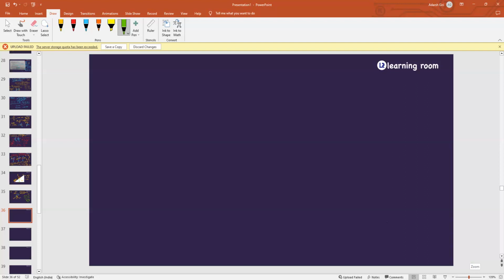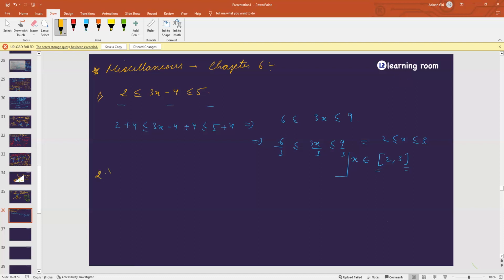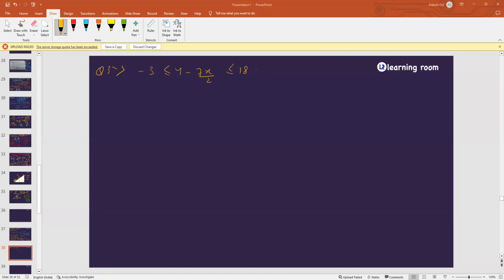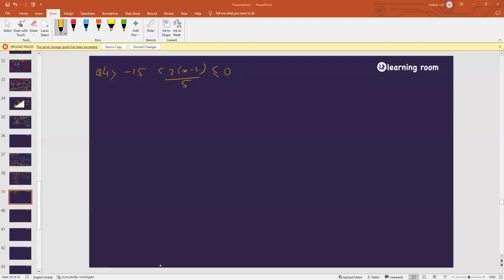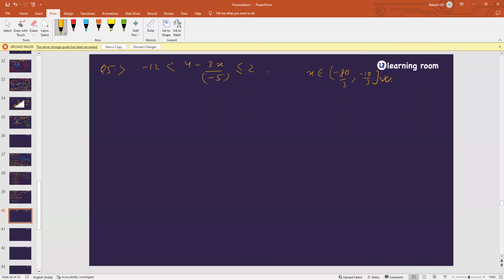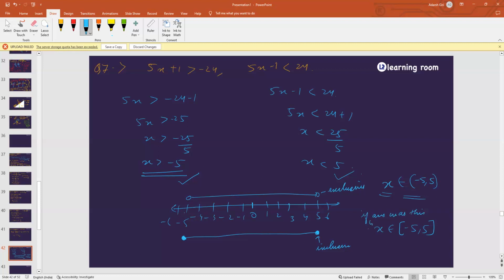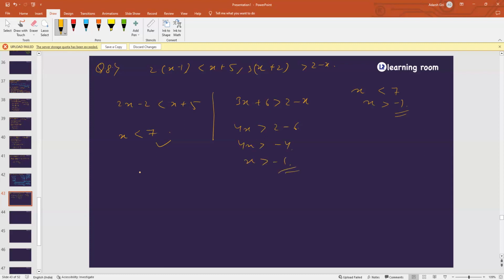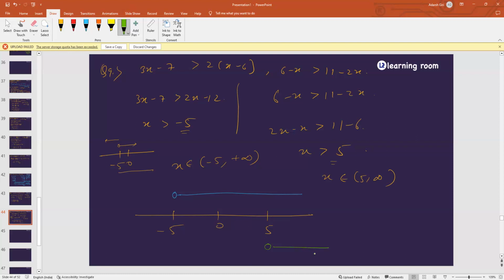XI Math 27th july 23